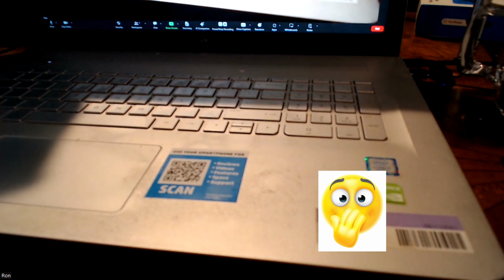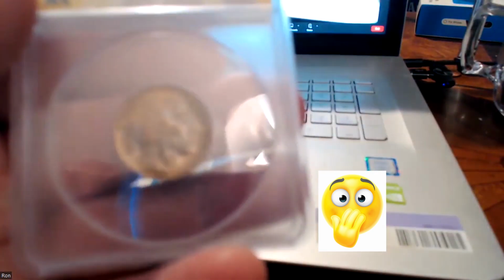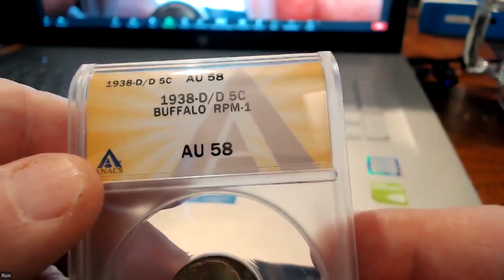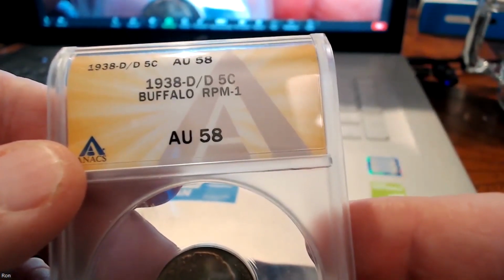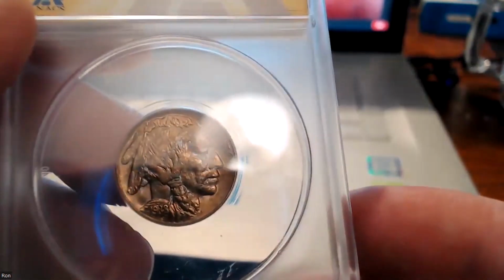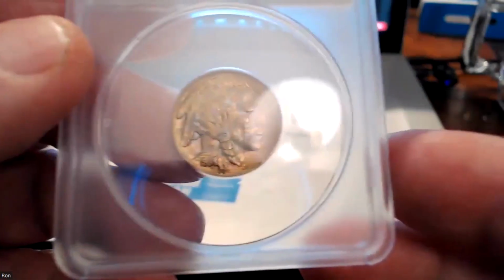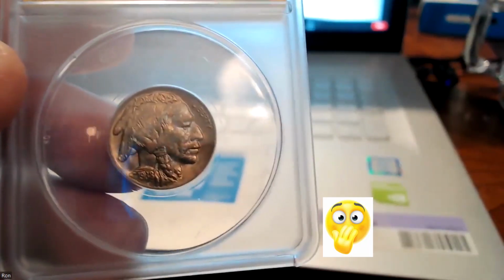ECC Episode #126 ~ 1,000 Sub Give Away Drawing and More!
In this video Ron draws for our 1,000 subscriber give away!  Not only do we have a grand prize winner but he also draws 4 more times!  Did you win?